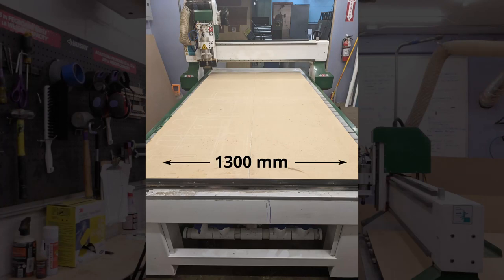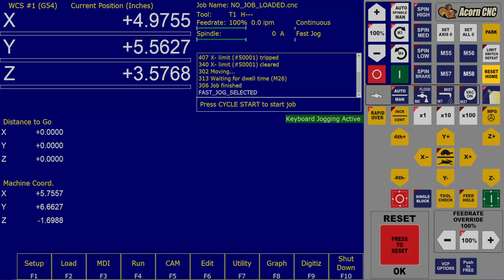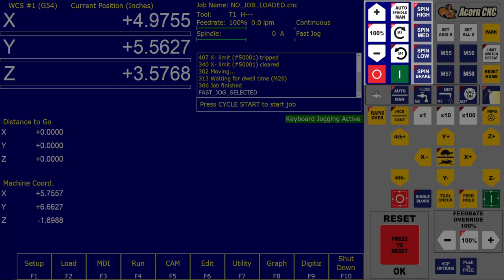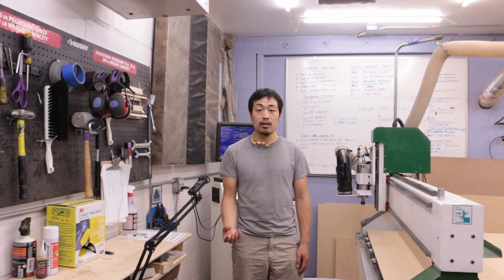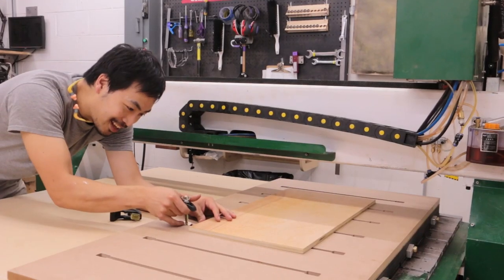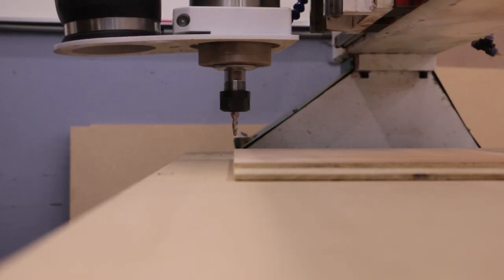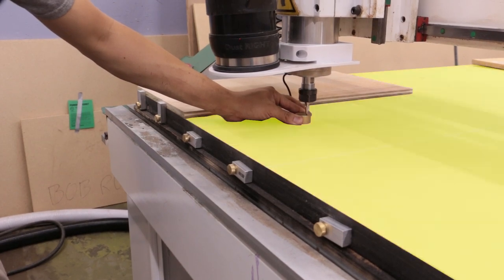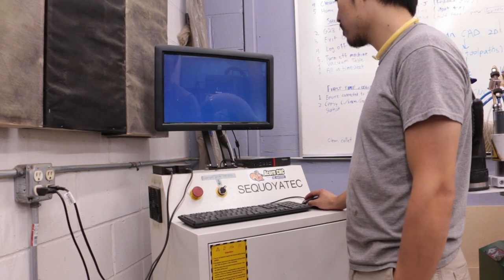1325 CNC Router Demo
This video demonstrates the basics of operating the 1325 CNC Router at Twin Cities Maker.

Additional training is required for members to use this machine.

The most popular CAM software for Twin Cities Maker include:
- VCarve Pro
- Fusion 360
- FreeCAD (with Path WorkBench)